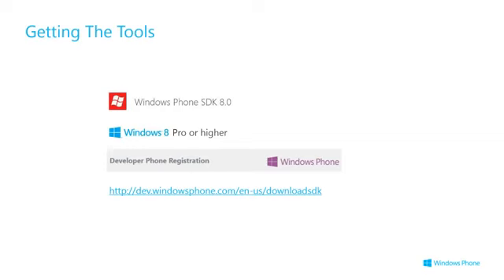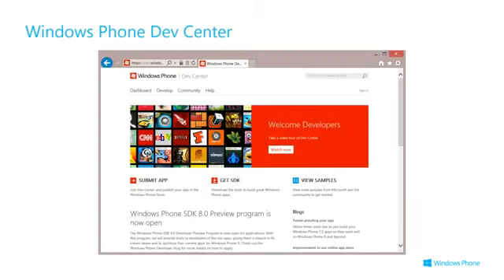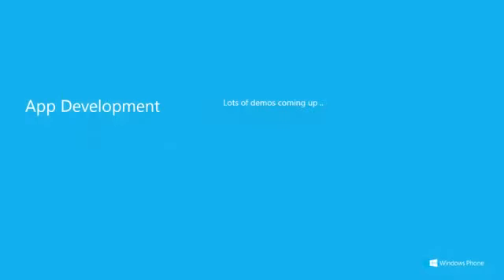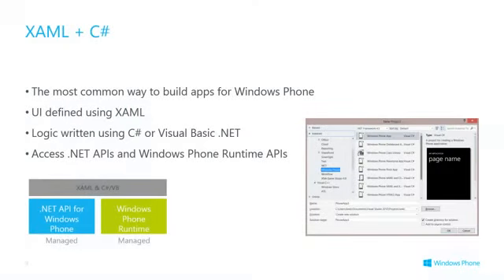Apps for Windows Phone 8 Building Apps VoL 4